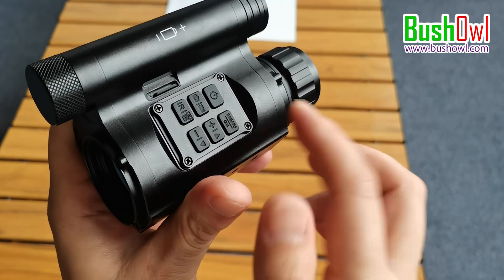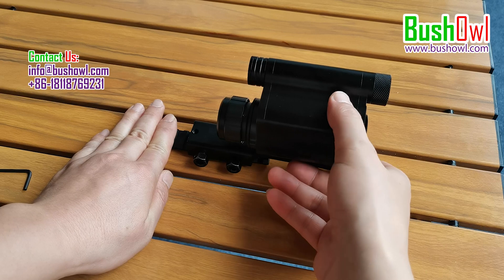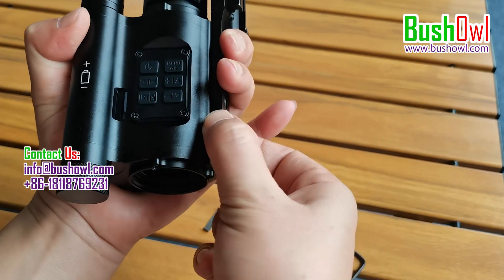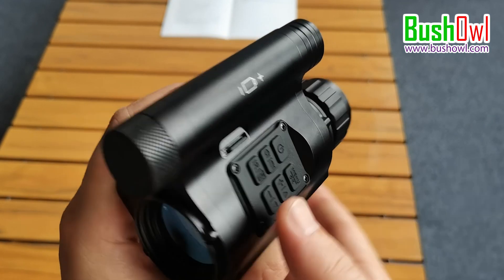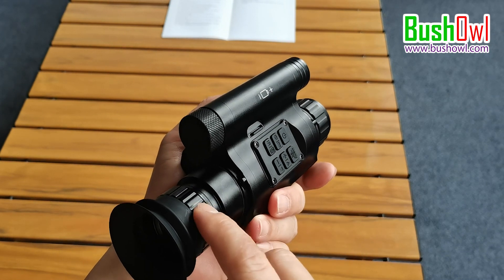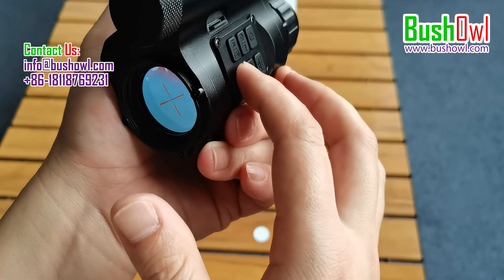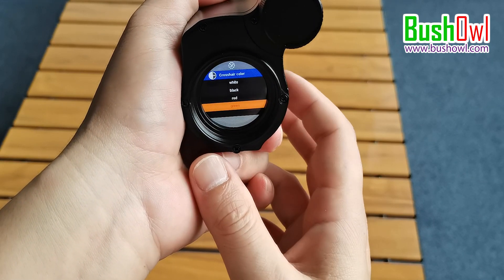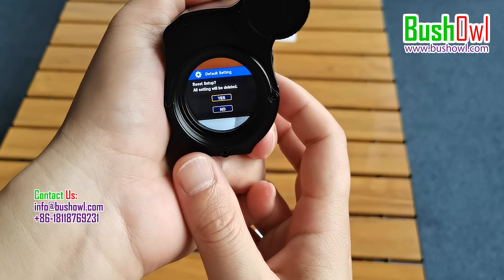BushOwl Hunting Night Vision Scope NV009 Windage Centering & IR Adjustment | Menu Operation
BushOwl Hunting Night Vision Riflescope NV009 Windage Centering & IR Adjustment | Menu Operation

0:00 Crosshairs Adjustment:
0:47 Picatinny Mount Adjustment:
1:18 Add Gasket to Lift or Lower the Crosshairs:
2:23 Adjust the IR brightness & Focus:
3:09 Menu Operation:

You can buy from the following link:-

1. ALL IN ONE NIGHT VISION MONOCULAR AND RIFLESCOPE: BushOwl NV009 is Night vision monocular and riflescope all in one integrated ultimate night vision, It's ideal for close- and long-range hunting, surveillance, animal observation in daytime or in complete darkness night.
2. CLEAR VISION DAY AND NIGHT: BushOwl NV009 Digital Night vision scope features 2MP FHD 1080P CMOS sensor, 35/50mm focal length large objective lens, 4x digital zoom, built-in 850nm or 940nm laser IR illuminator with 3 IR levels adjustment enable to observe animals more than 3200ft/1000m at daytime, up to 980ft/300m in complete darkness. You can view full HD image directly on the large eyepiece.
3. TAKE PHOTO AND RECORDING VIDEO: 1920*1080P HD video size, record audio, take photo & record video of wildlife and stored on the MicroSD memory card (TF card). A must-have piece of hunting gear and equipment for night vision hunting.
4. POWERFUL RECOIL RESISTANCE AND DURABLE: The BushOwl NV009 Night vision camera is compact and lightweight, easy to carry. It is made of high-quality material with strong and durable design. Easily handle at least 6000j impact strength, rated for use with .308 caliber rifles.
5. EASY TO INSTALL: BushOwl NV009 Night Vision built-in crosshairs on screen and the crosshairs is adjustable to target your prey. Features 11-20mm adjustable rail mount, can be mounted on the Picatinny rail on your device. It can also just be a handheld monocular.

Fits Rifle with both 11mm and 20mm Picatinny Rail, or between 11mm and 20mm.